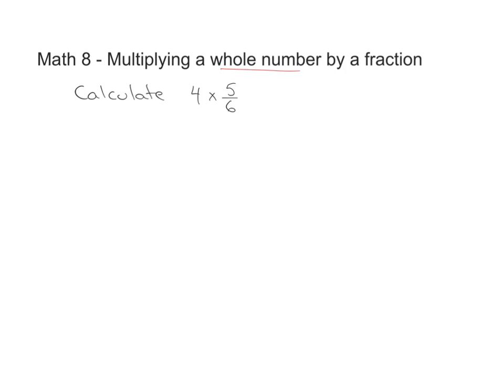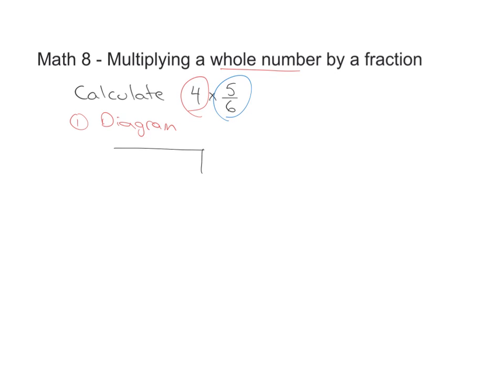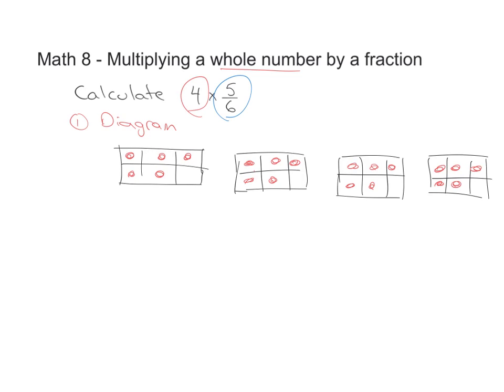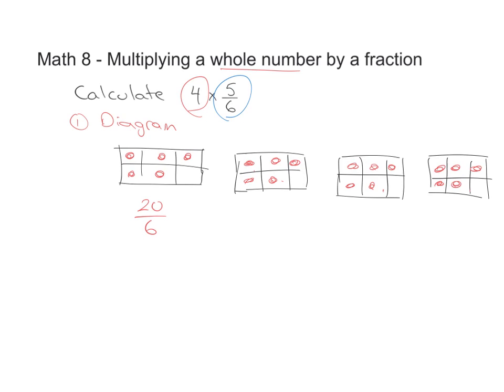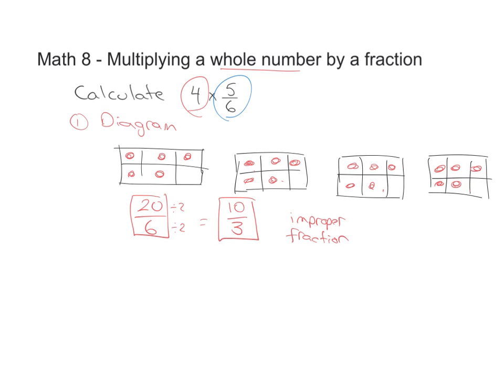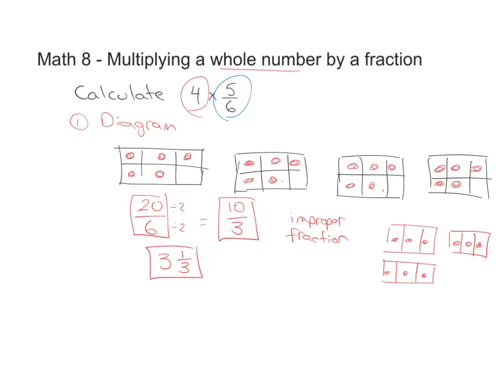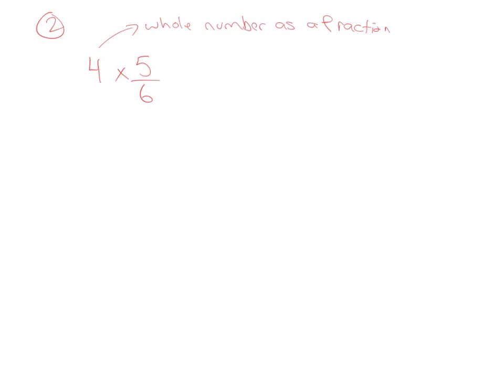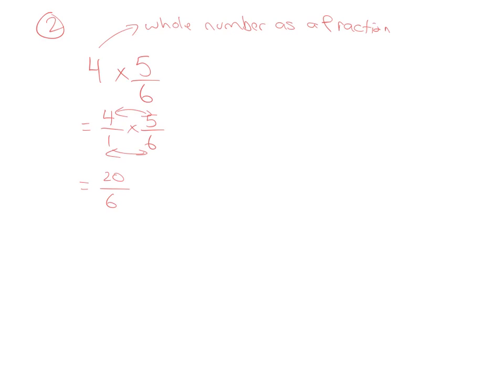Math 8 - Multiplying a whole with a fraction